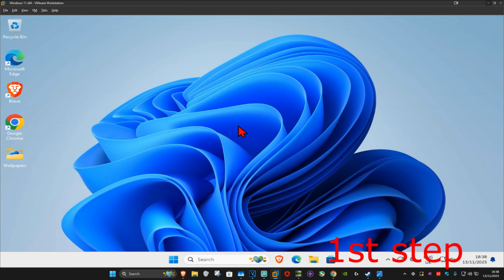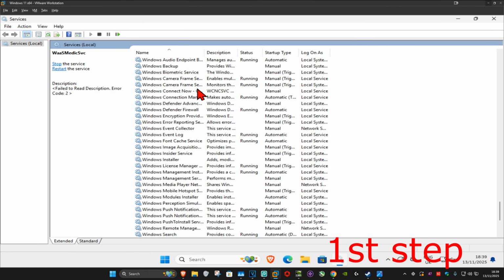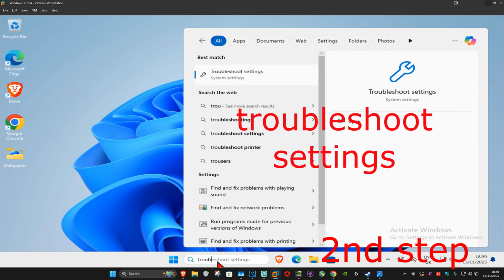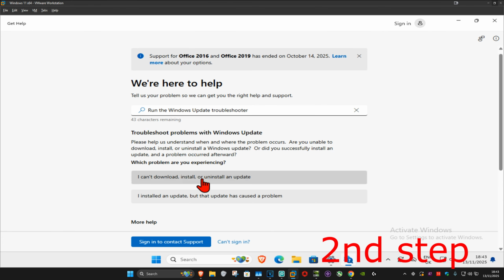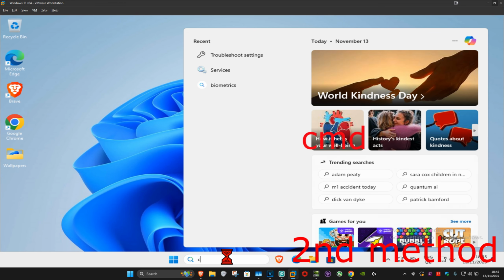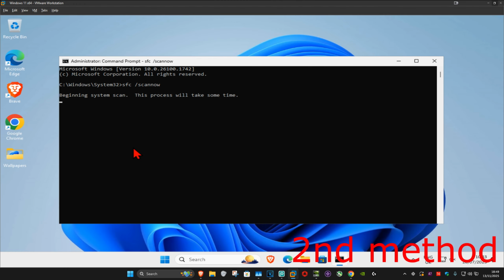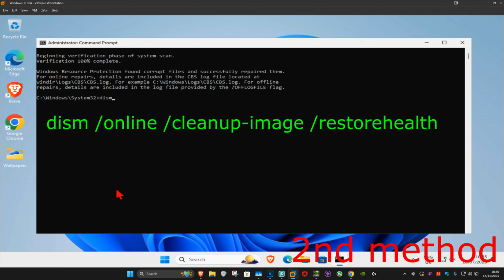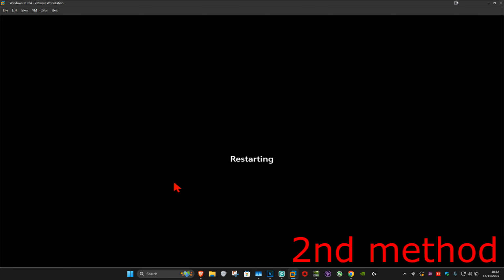How To Fix Windows Update KB5068861 Not Installing Error Code 0x800f081f, 0x800f0991, 0x80070306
In this tutorial, I’ll show you how to fix Windows Update KB5068861 not installing with error codes 0x800f081f, 0x800f0991, and 0x80070306 in Windows. This issue usually occurs due to corrupted update files, missing system components, or conflicts with Windows Update services, preventing the update from completing.

This tutorial will apply for computers, laptops, desktops, and tablets running the Windows 11